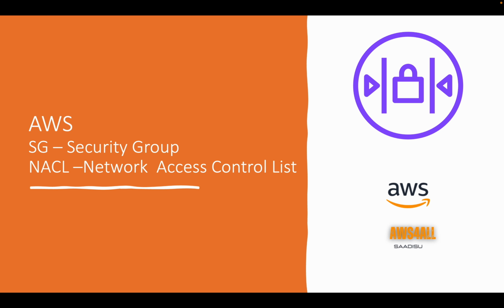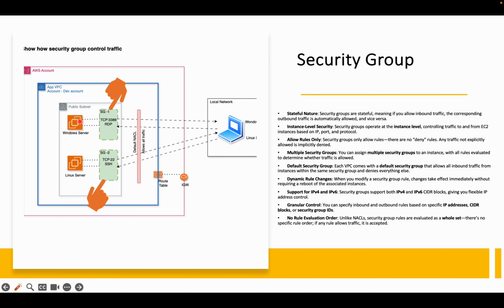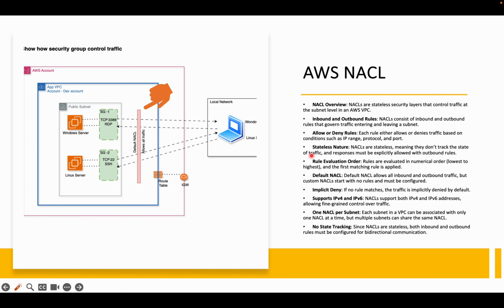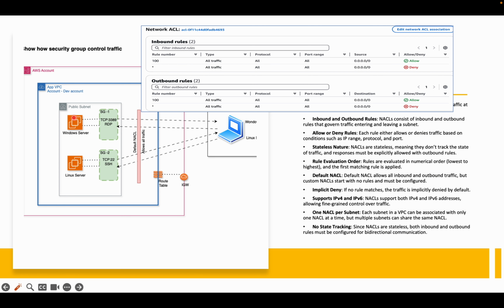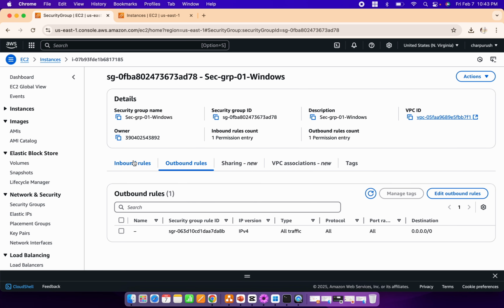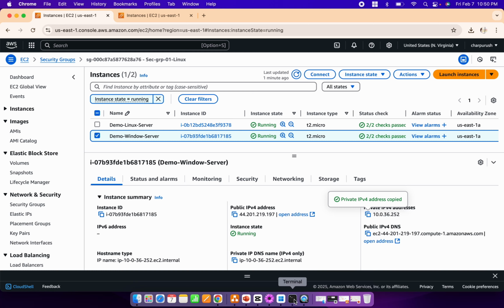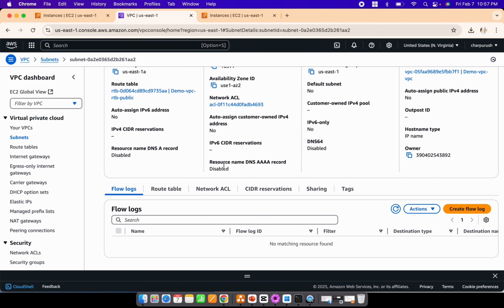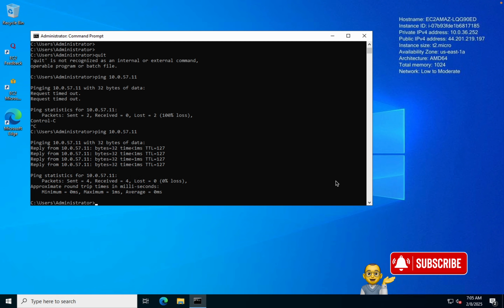Understanding AWS Security Groups & NACLs: Detailed Explanation + Practical Demo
In this comprehensive tutorial, we dive deep into AWS Security Groups and Network Access Control Lists (NACLs), exploring their differences, use cases, and best practices for securing your AWS infrastructure. Watch as we walk you through the setup and configuration of both security features, followed by a practical demo on how to implement them effectively in real-world scenarios. Whether you're a beginner or looking to deepen your AWS security knowledge, this video has you covered!
0:00 - 6:31 | Introduction to AWS Security Groups (SG) Theory
6:31 - 11:53 | Understanding AWS Network Access Control Lists (NACL) Theory
11:53 - 20:48 | AWS Security Groups: Practical Demo
20:48 - 26:15 | AWS NACLs: Practical Demo